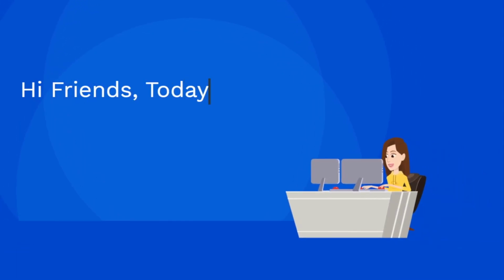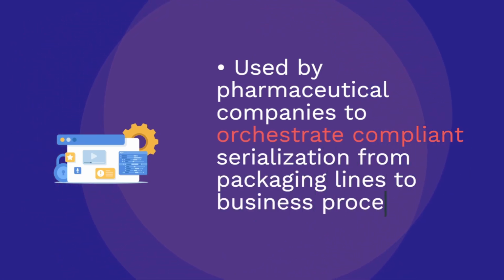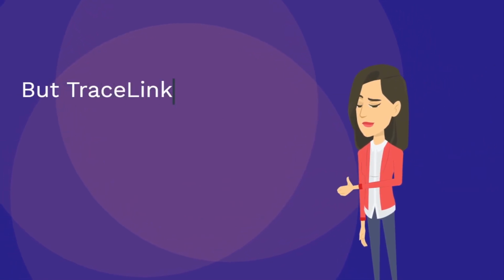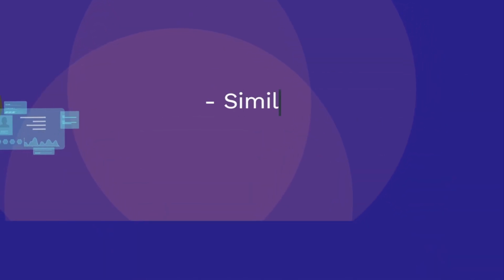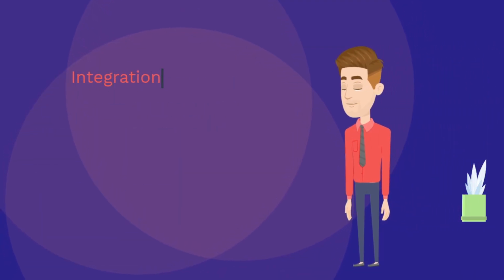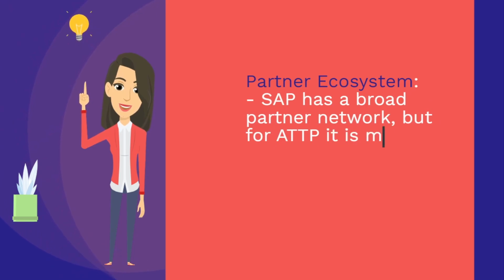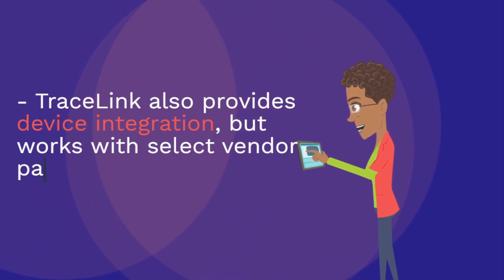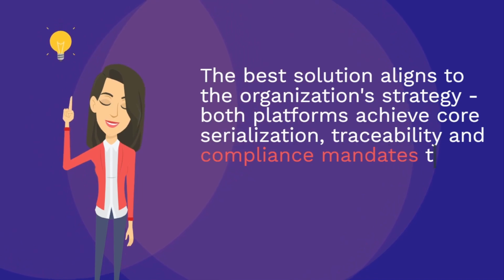TraceLink vs SAP ATTP: Choosing the Right Serialization Platform | ProcessDriven | Vikas Pathak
Deciding between SAP ATTP vs TraceLink for your pharmaceutical serialization and compliance needs? This video compares the two leading platforms to help you determine the right fit.

I analyze how SAP ATTP and TraceLink stack up across key criteria like:

- Approach to solution scope and modularity
- Integrating internal systems vs external data exchange
- Enabling regulatory compliance
- Implementation time and effort
- Cost considerations
- Hardware and line integration
- Data aggregation and analysis

See a detailed breakdown of SAP ATTP’s strengths as an integrated enterprise platform vs TraceLink’s specialized supply chain connectivity focus. Understand when SAP ATTP may be preferable for robust ERP linking vs when TraceLink enables better multi-partner data collaboration.

Get clarity on which platform aligns better to your organization’s needs based on factors like existing infrastructure, business scale, and implementation readiness. You’ll also gain insight into pricing models and total cost of ownership.

Make the right serialization software investment decision for your requirements by understanding these two options. Learn how SAP ATTP and TraceLink both enable DSCSA, EU FMD and global compliance but through different approaches.